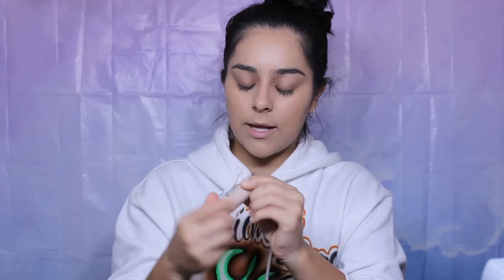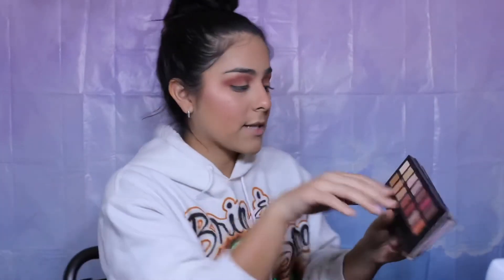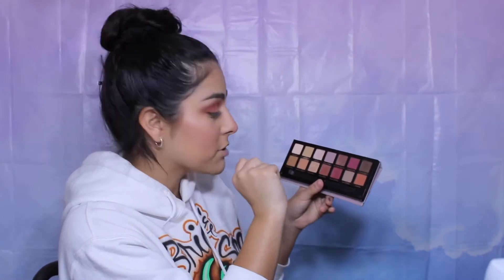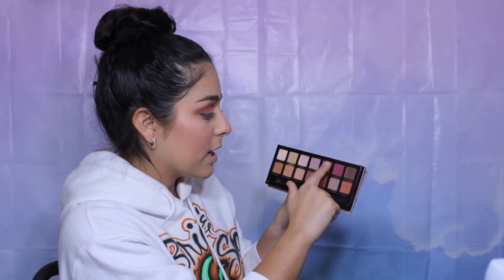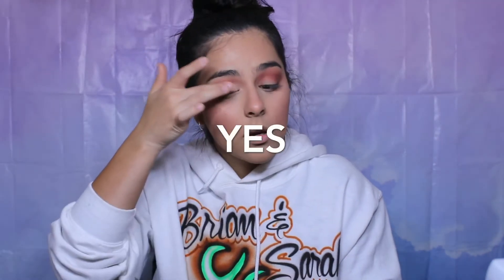NO MIRROR MAKEUP CHALLENGE!!!!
Hey guys, today’s challenge I’m doing no mirror make up challenge! I had a lot of fun doing it and I hope you guys had a lot of fun watching me!